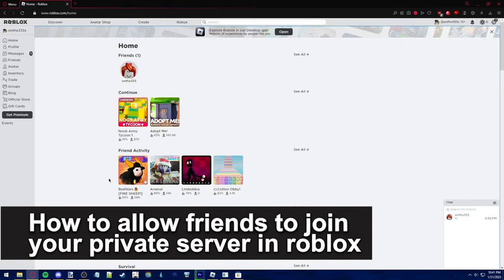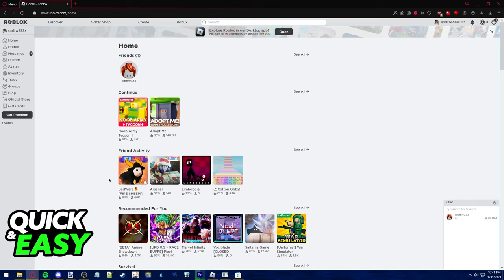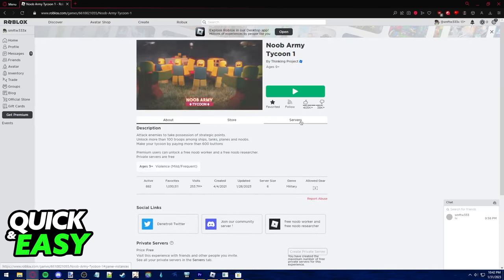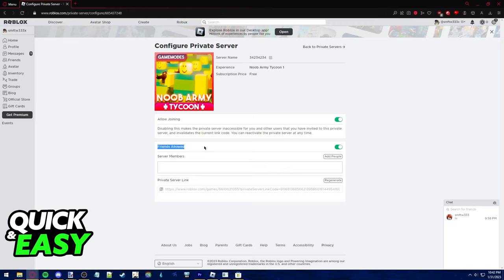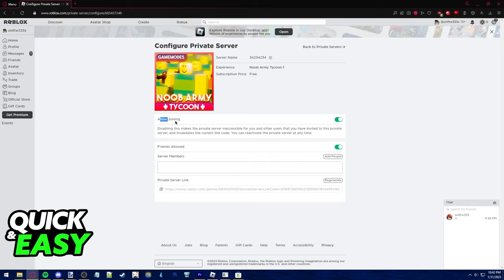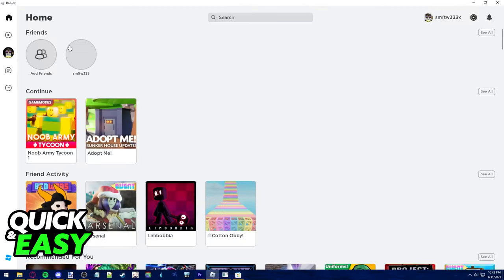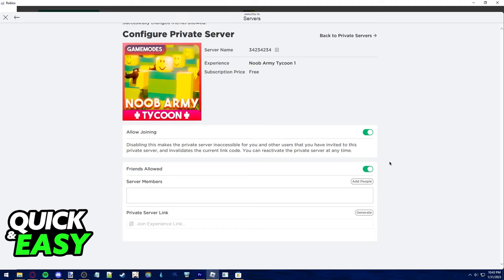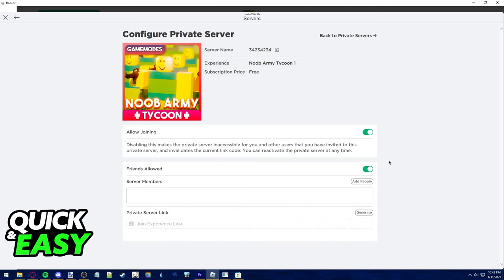How To Allow Friends to Join Your Private Server in Roblox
In this video I will show you how to allow friends to join your private server in roblox.

I hope I have helped you with the video!